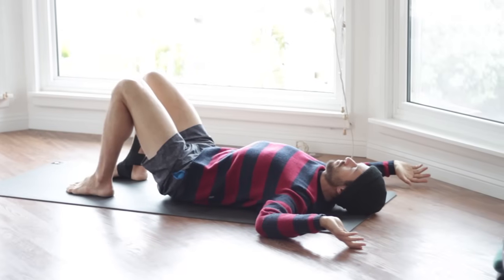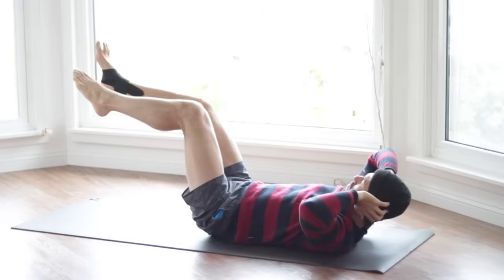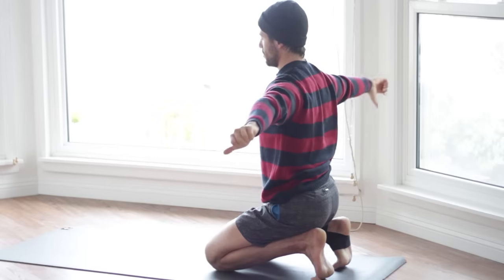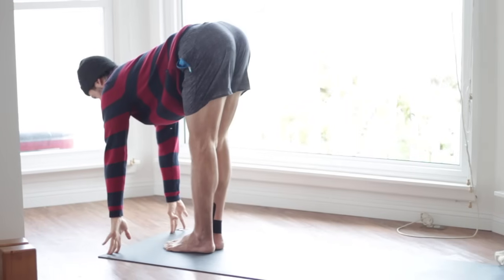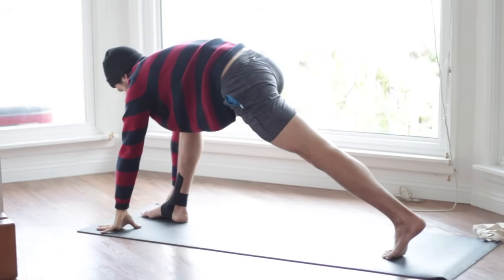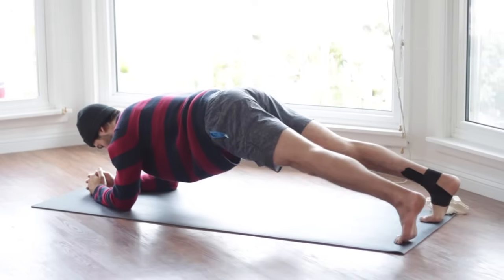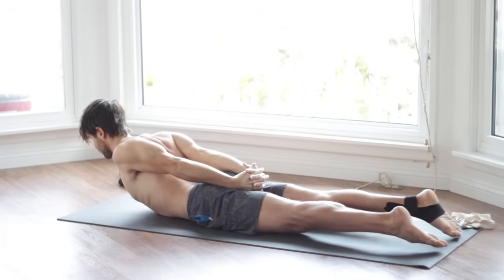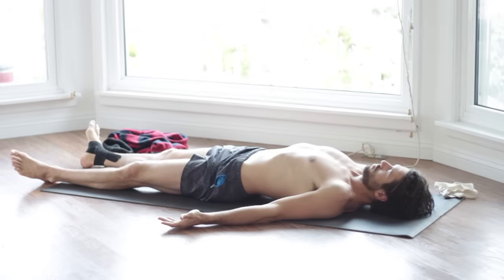Total Body Yoga Workout 2 | Yoga Dose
Yoga workout for the total body 2